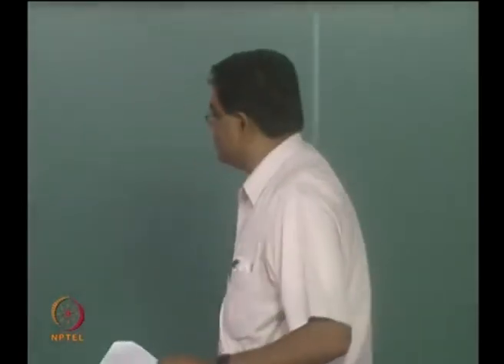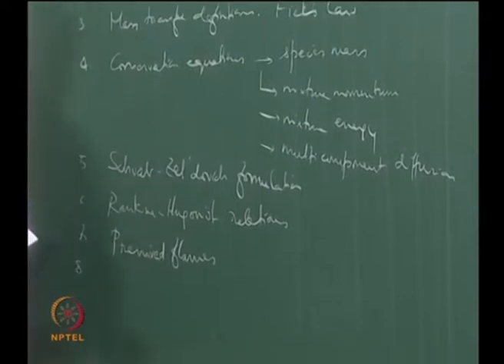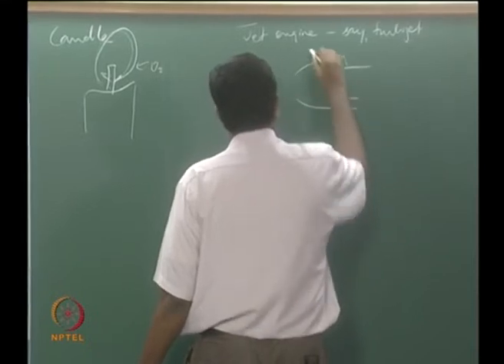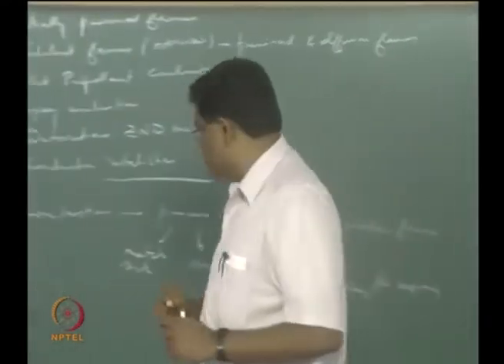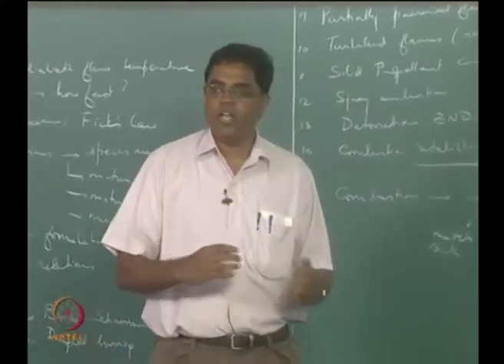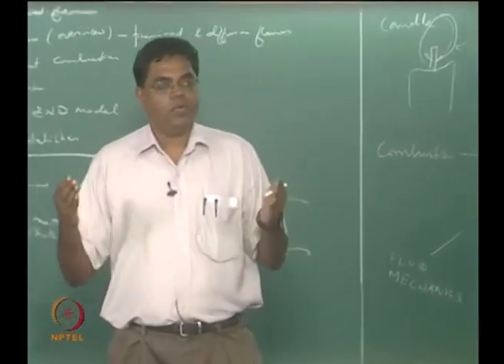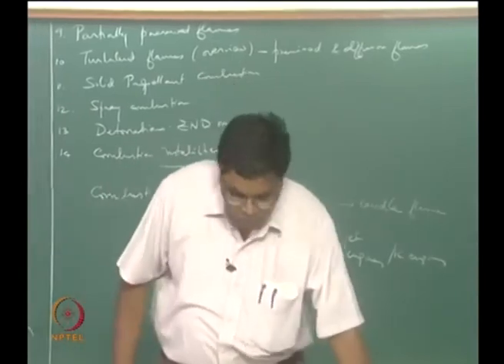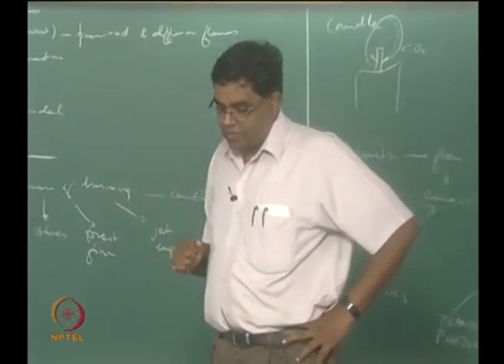Lec 01: Introduction